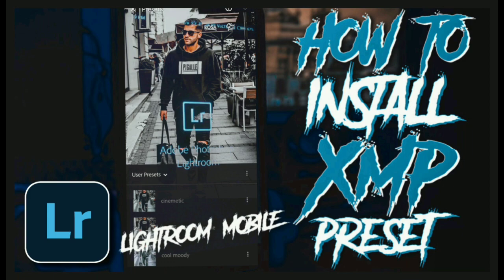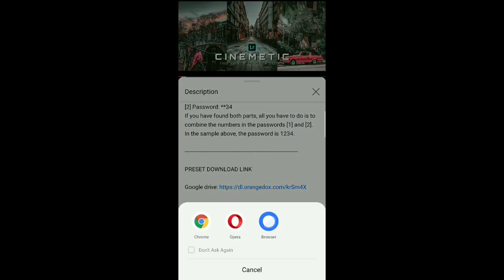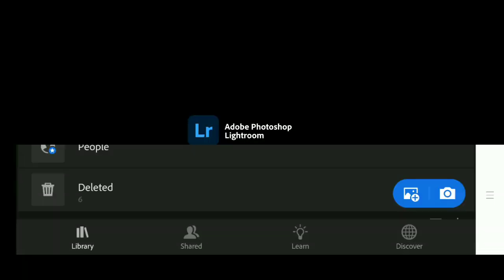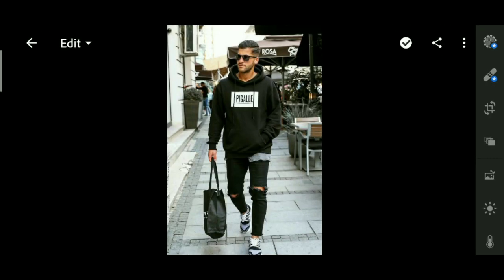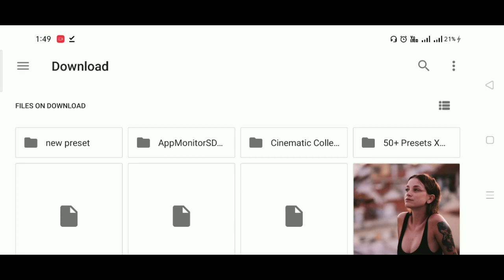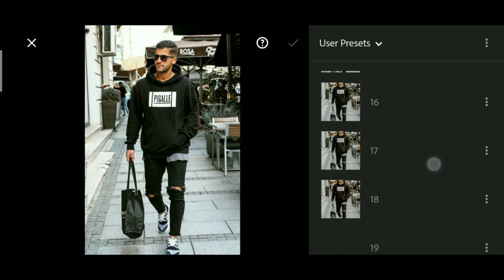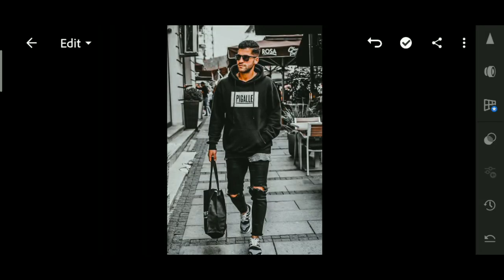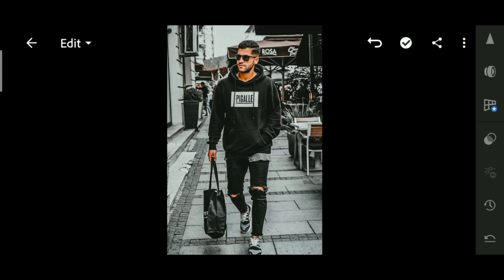How to install XMP file to lightroom mobile | Import preset to lightroom mobile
Hey guys! In this video I will show you how to install/import XMP file to your Lightroom mobile.